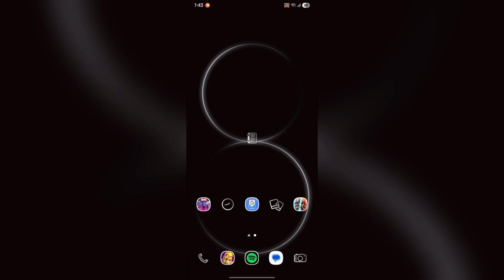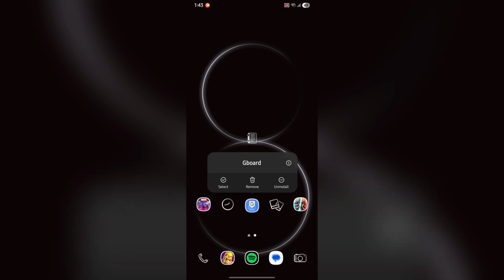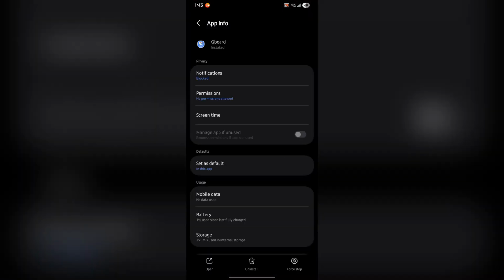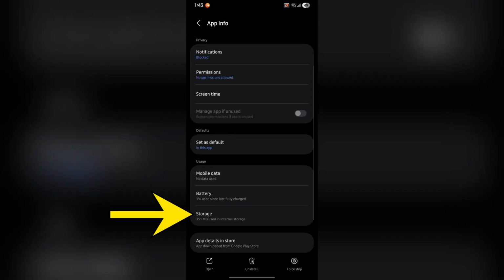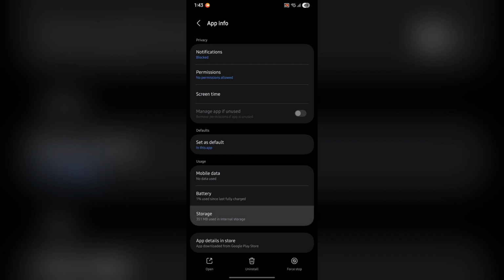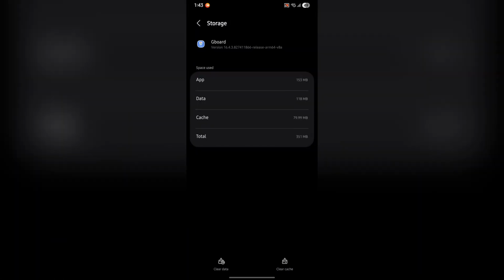How To Fix Gboard Keeps Stopping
This video shows you, how to fix Gboard keeps stopping. If you also having similar curiosity, watch this video till the end to get all your answers.